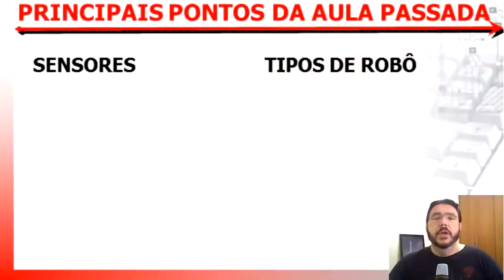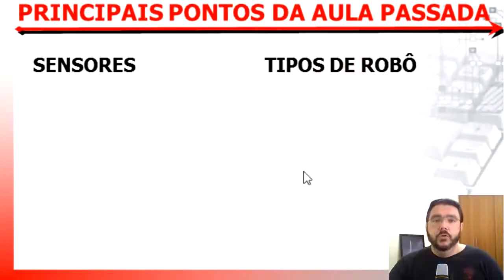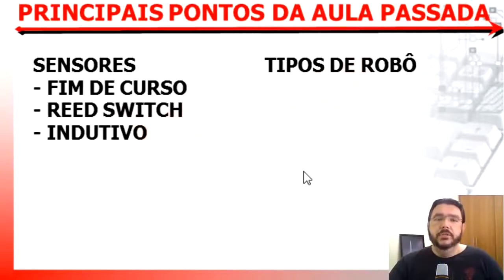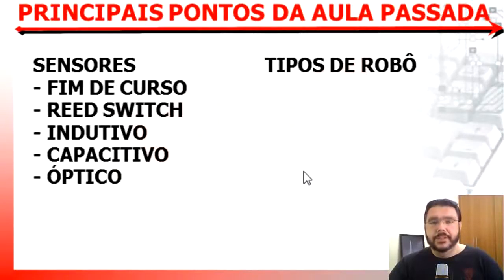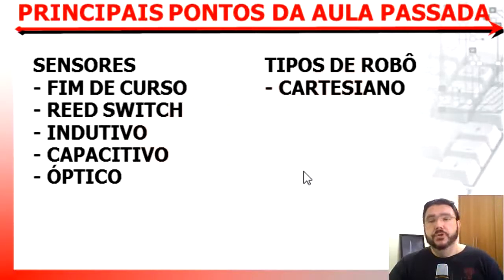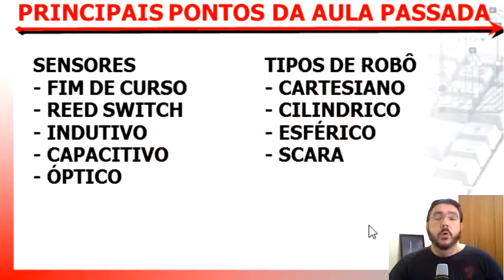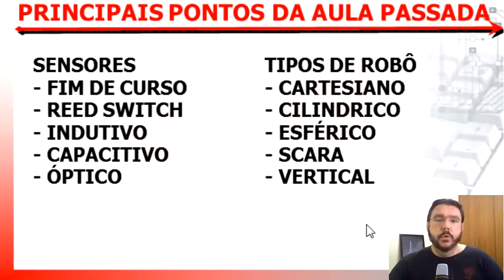AULA 15 - ROBÓTICA - VISÃO ROBÓTICA, PROGRAMAÇÃO, MANUTENÇÃO E SEGURANÇA DE ROBÔS.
VÍDEO AULA SOBRE :  VISÃO ROBÓTICA, PROGRAMAÇÃO DE ROBÔS, MANUTENÇÃO DE ROBÔS, SEGURANÇA DE ROBÔS